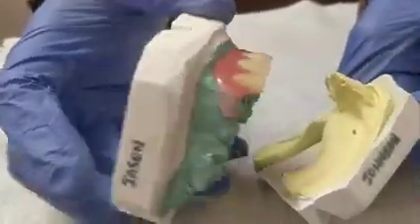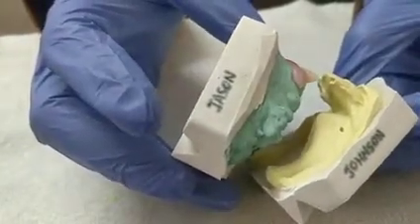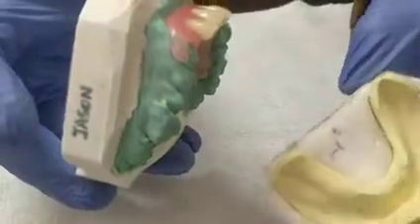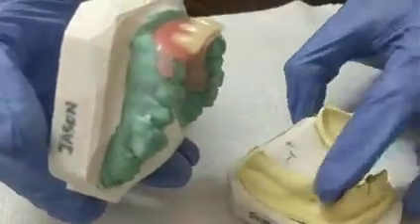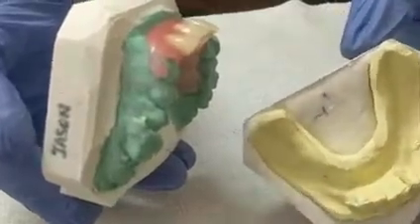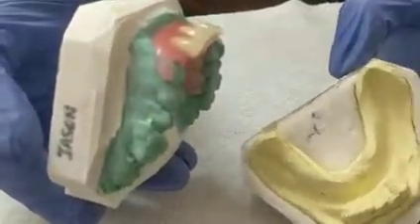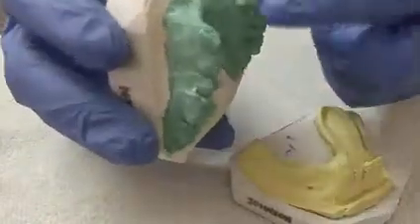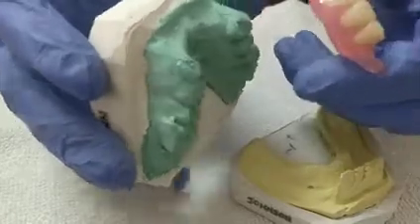UPPER FLEXIBLE PANTERIOR ARTIAL DENTURE BRIDGE - JASON JONSON